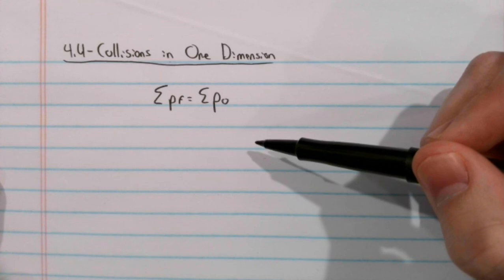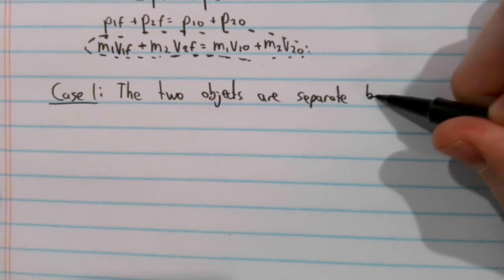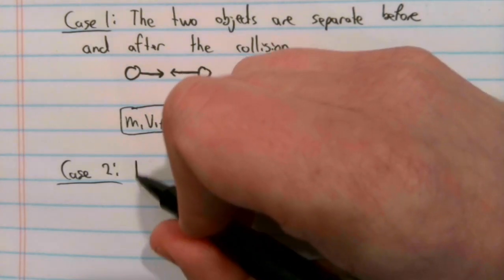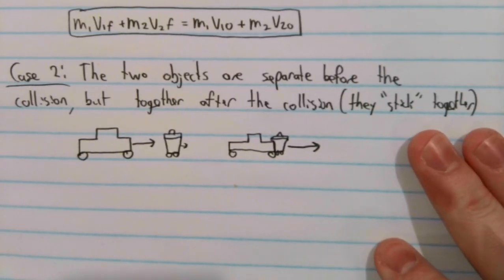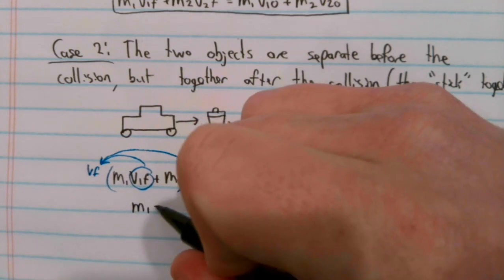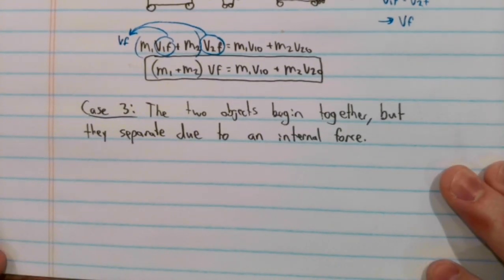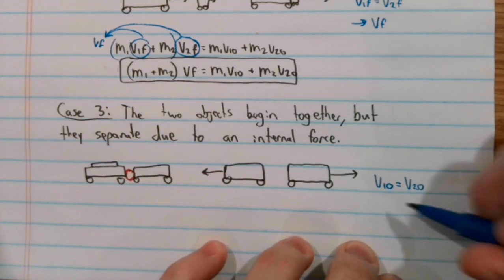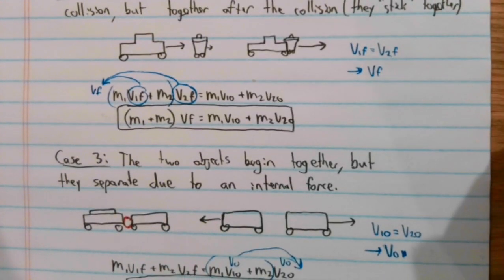4.4 Notes- Collisions in One Dimension